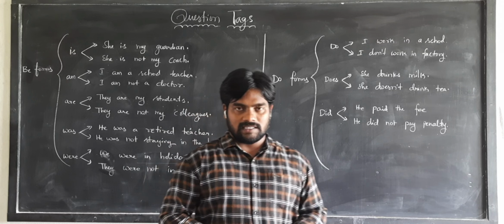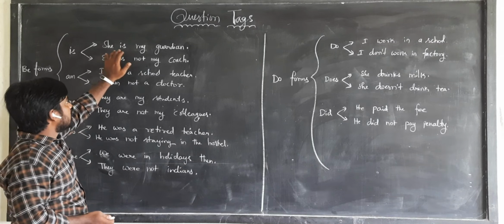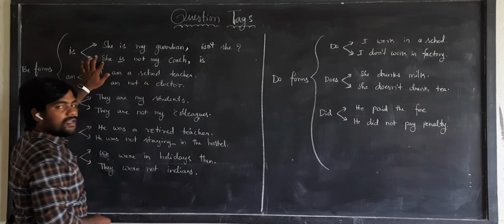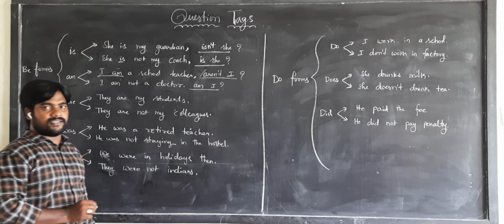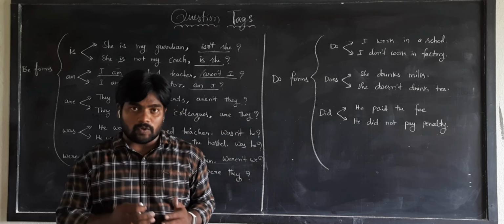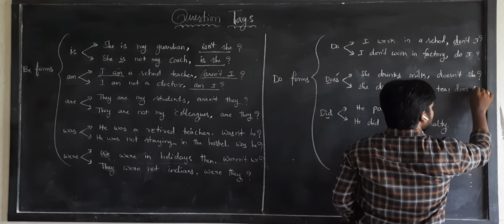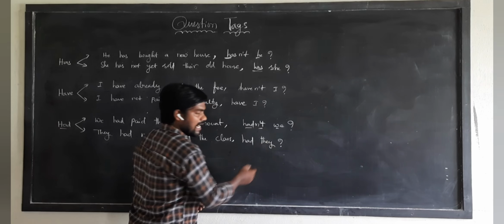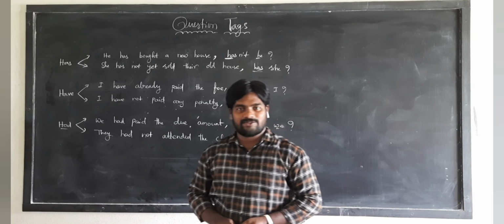8TH 9TH - ENGLISH V3 GRAMMER - QUESTIONS TAGS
BE FORMS , DO FORMS , HAS , HAVE ,  HAD